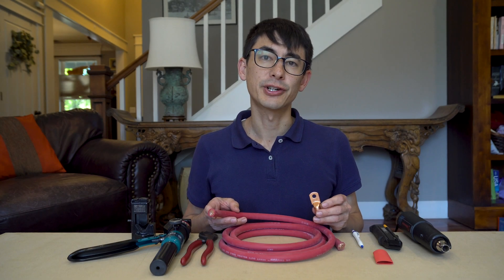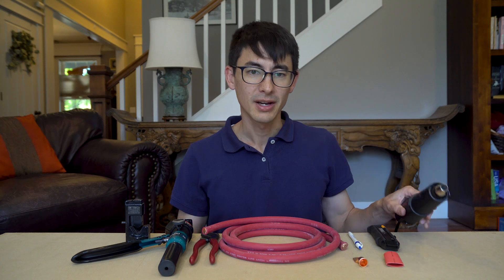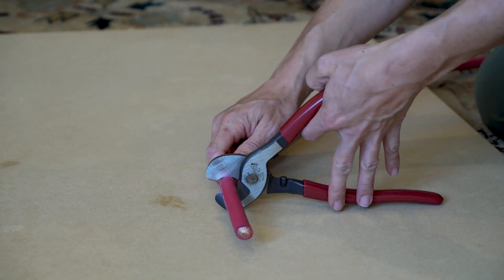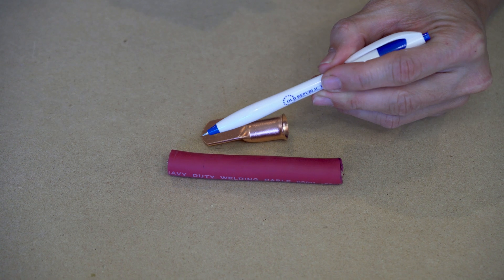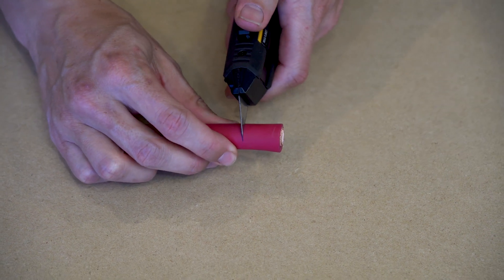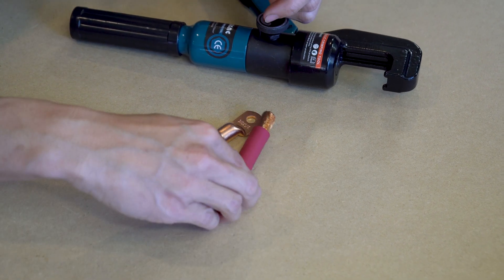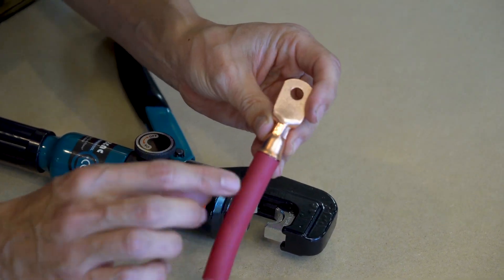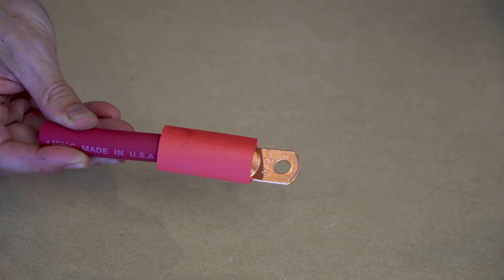How To Crimp Lug Terminals Onto Electrical Wire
This video is a tutorial that shows you how to crimp copper lug terminals onto electrical wire. In this video, we crimp 5/16" lugs onto 2/0 battery cables and add heat shrink over the wire.

Product List (links to Amazon):
2/0 wire
5/16" copper lugs
Cable cutter
Box cutter
Crimping tool (hydraulic)
Crimping tool (hammer)
Heat gun